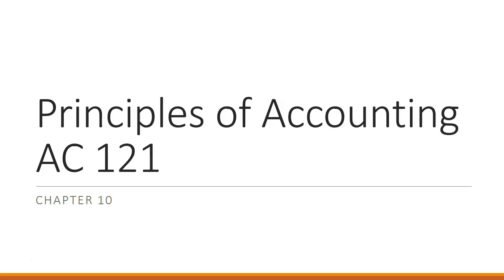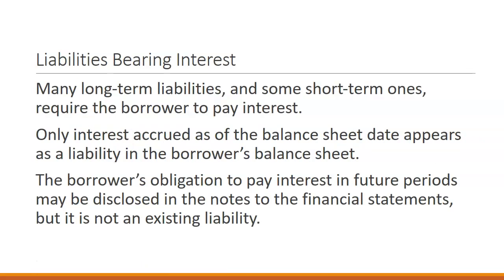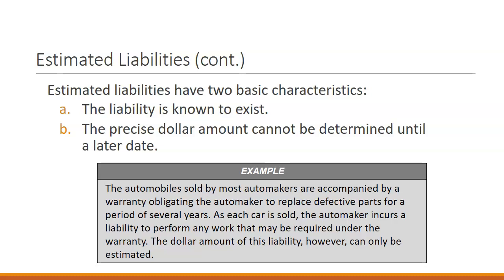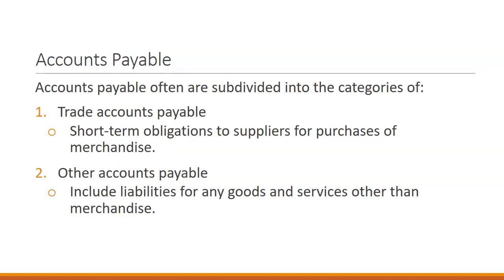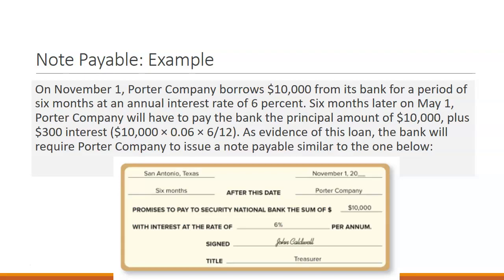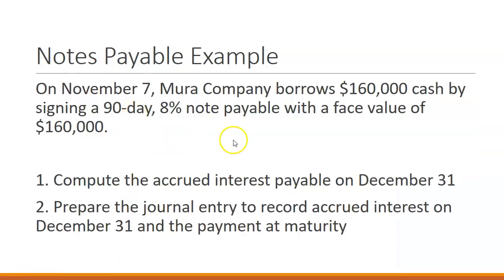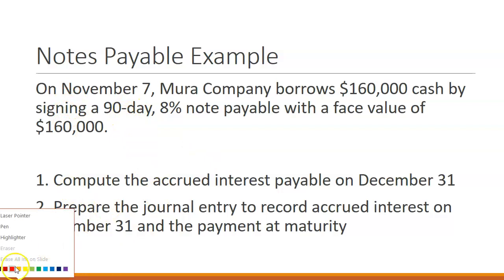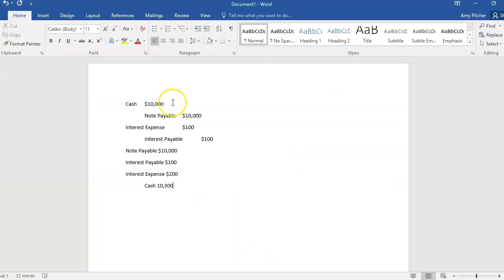AC 121 Chapter 10 Video 1